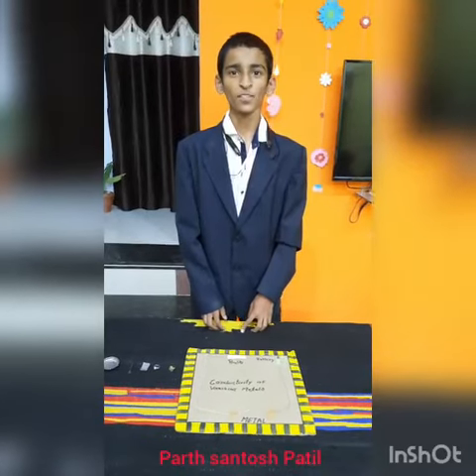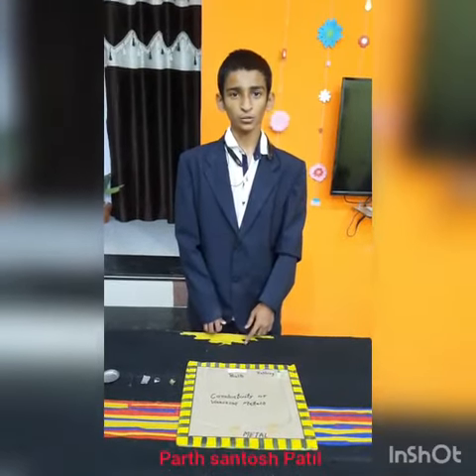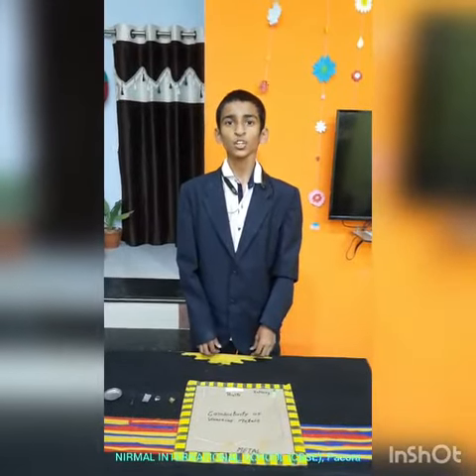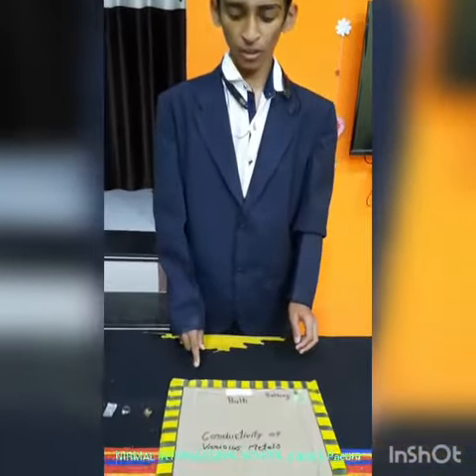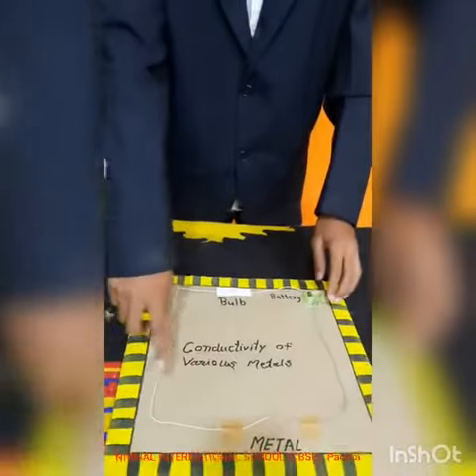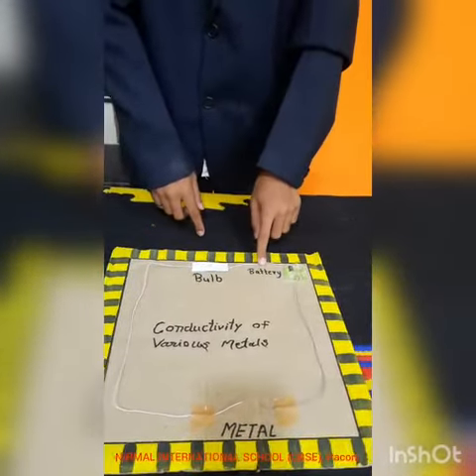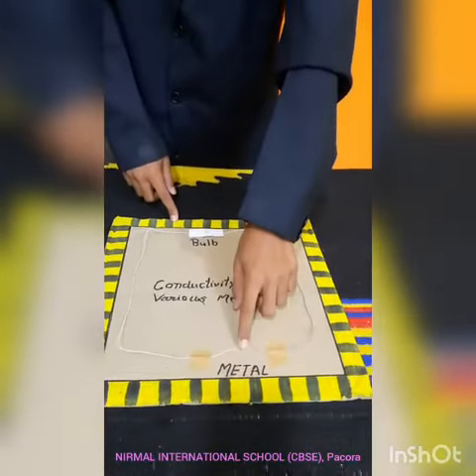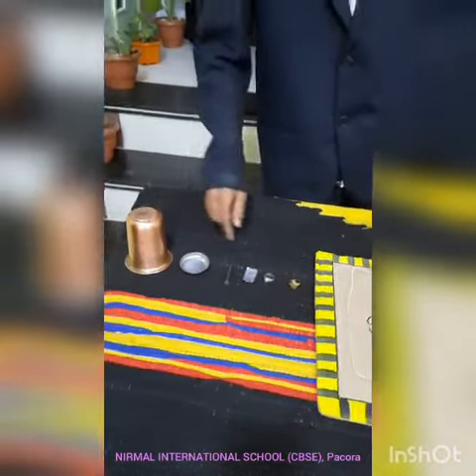Electrical conductivity of metal